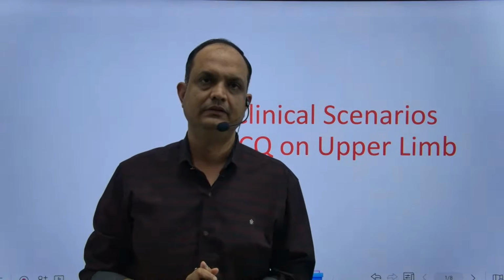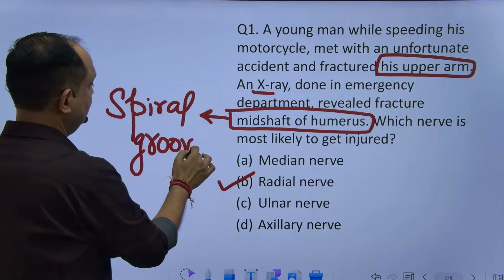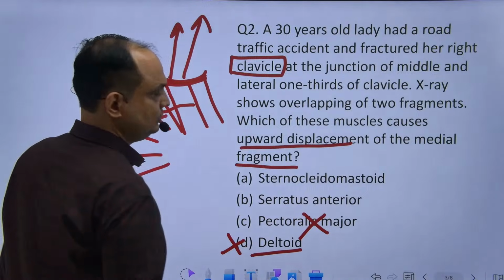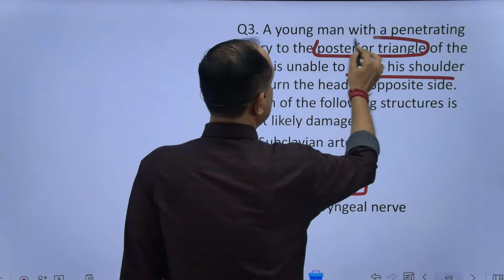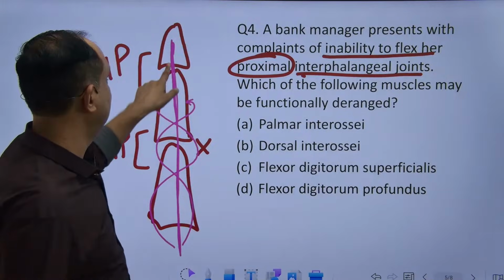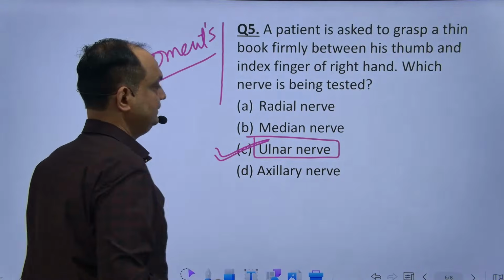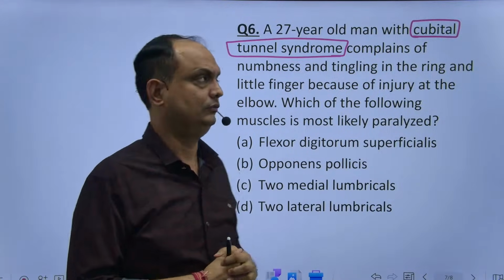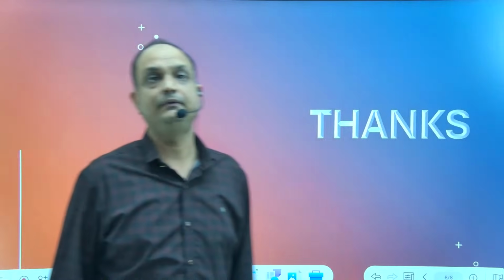Upper Limb Paper MCQs | Clinical Scenarios Anatomy | MBBS Exam Revision | High-Yield Questions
Boost your exam preparation with this high-yield Upper Limb Clinical Scenarios MCQs video!
These questions are taken from commonly tested topics including humerus fracture nerve injury, clavicle fracture displacement, accessory nerve lesion, interphalangeal joint flexion, nerve testing of hand muscles, and cubital tunnel syndrome — directly relevant for MBBS, NEET PG, FMGE/NExT, USMLE Step 1, and PLAB.

In this video, Dr. Sumit Gupta explains each question with clear concepts so you can master anatomy in the simplest way.

✨ Topics Covered:
✔️ Midshaft humerus fracture → Radial nerve injury
✔️ Clavicle fracture muscle displacement
✔️ Accessory nerve in posterior triangle
✔️ Flexor digitorum superficialis function
✔️ Nerve testing in hand (Median vs Ulnar)
✔️ Cubital tunnel syndrome → Medial lumbricals paralysis

Perfect for:
➡️ MBBS First Year Students
➡️ Anatomy Exam Prep
➡️ Competitive Medical Exams
➡️ Quick Revision before viva + written tests